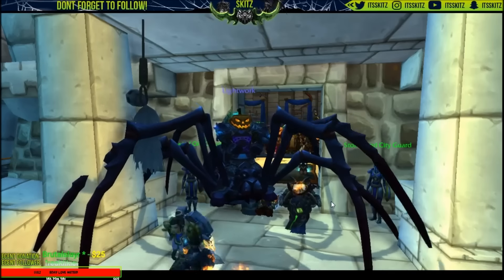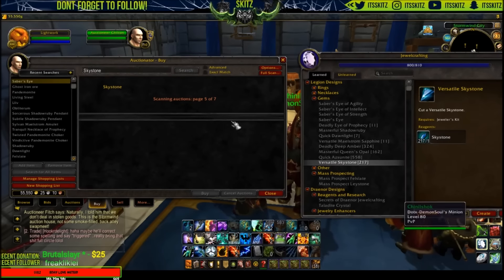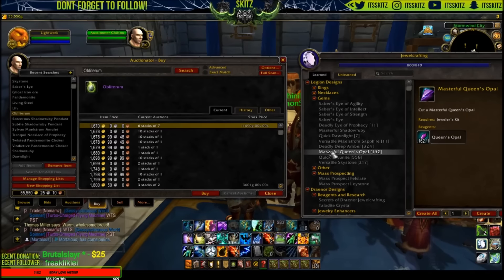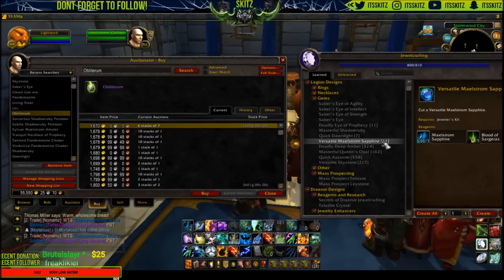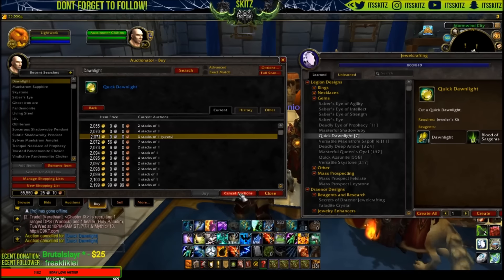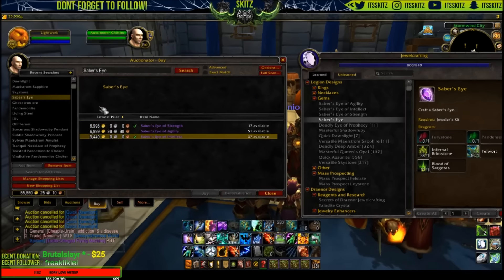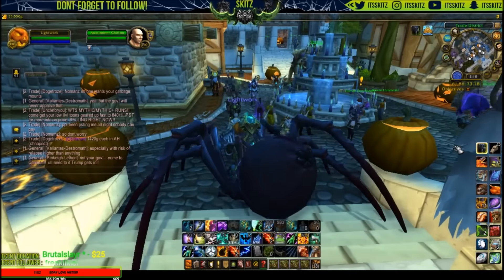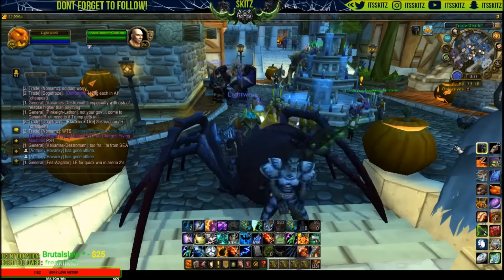WoW Legion| How I made my first 2,000,000 GOLD!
A brief discussion on how I made millions with JC. This is me openly talking so hopefully you can pull something beneficial from this video!

AH Markets will vary, concept for Legion JC stays the same!